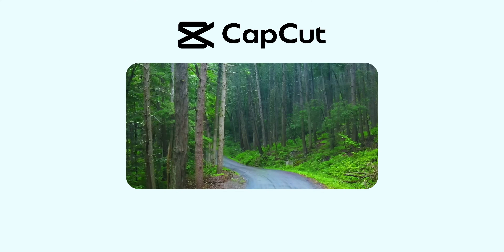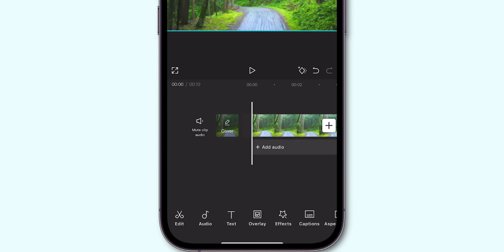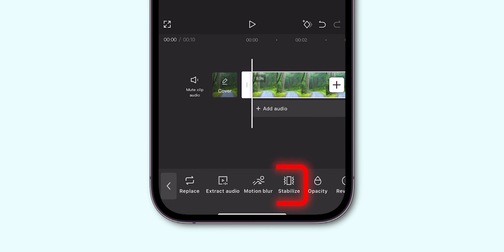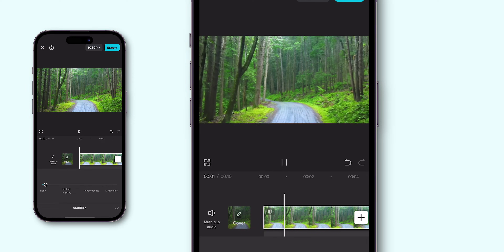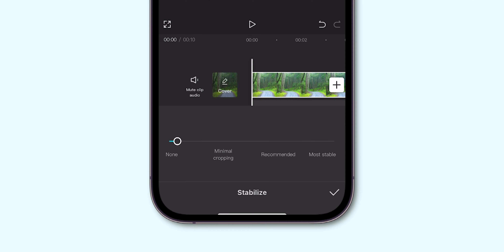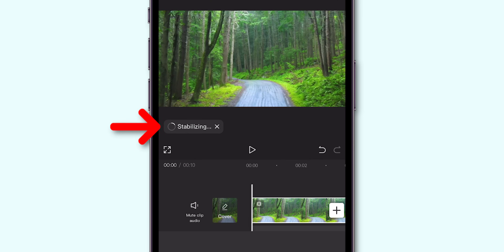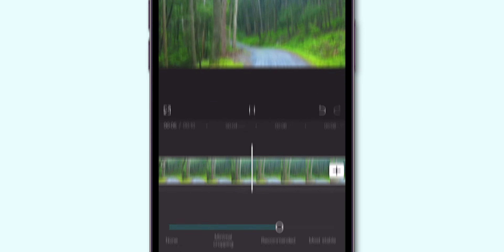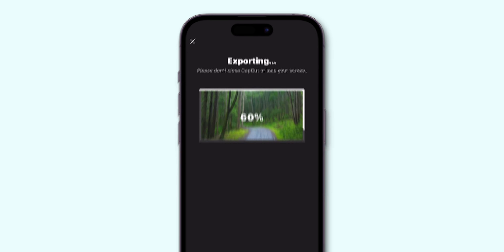How to Stabilize Video in CapCut?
In this easy tutorial for beginners, learn how to stabilize your videos using CapCut! Whether you're dealing with shaky footage from your smartphone or want to enhance the overall quality of your videos, this step-by-step guide will walk you through the stabilization process seamlessly. CapCut offers powerful editing tools that can help you create professional-looking videos even as a beginner.

In this video, we cover:
- How to import your video into CapCut
- The stabilization feature and how to access it
- Tips for best results to ensure smooth playback
- Common mistakes to avoid during stabilization

Join us as we explore the user-friendly interface of CapCut and unlock the potential of your videos.